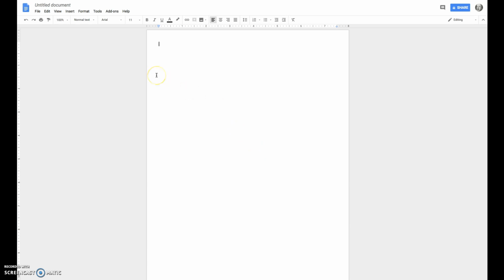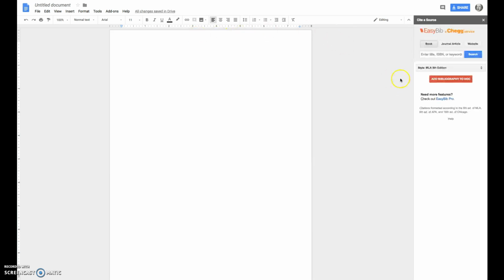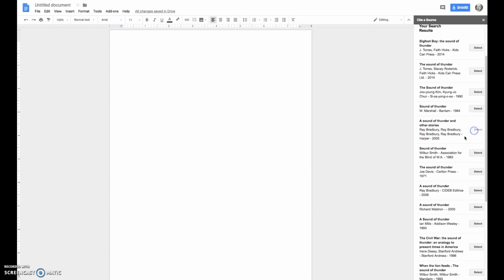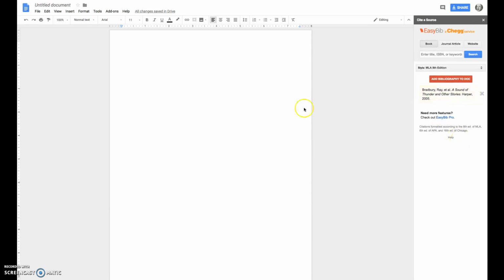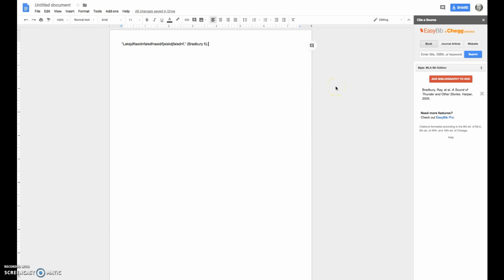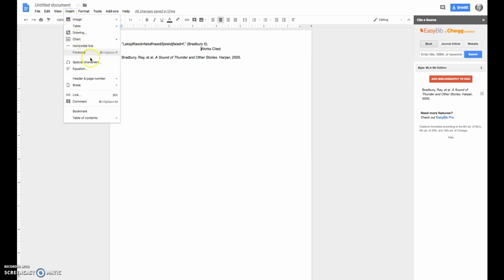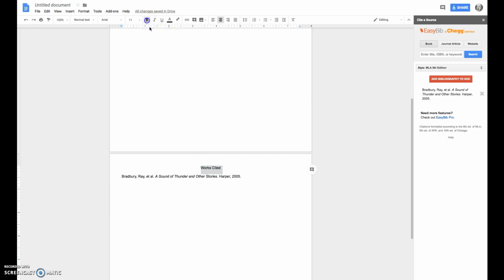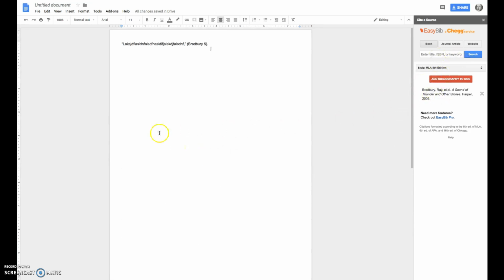Sound of Thunder In-Text Citations & Works Cited Page